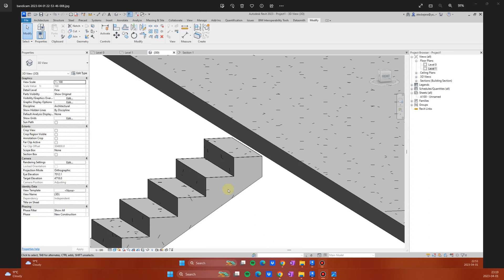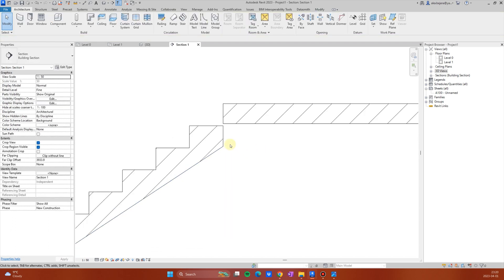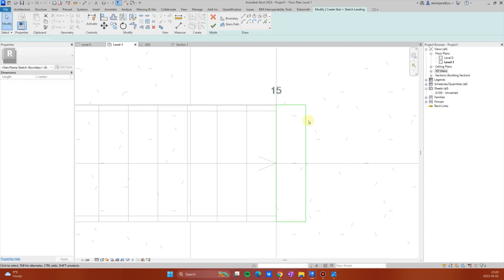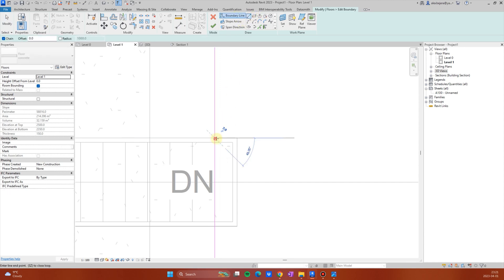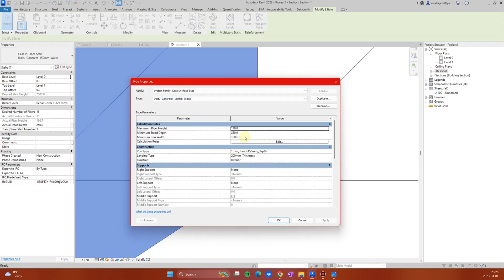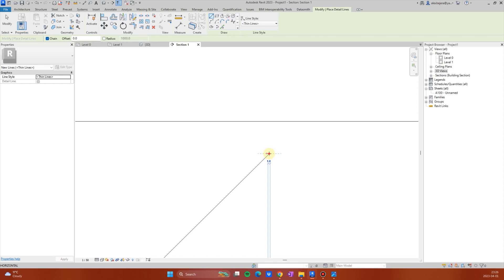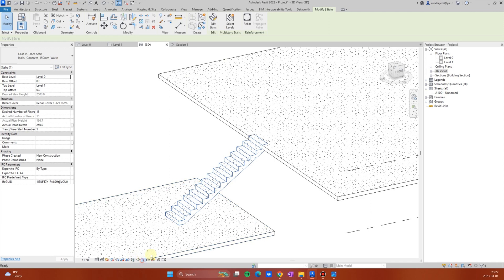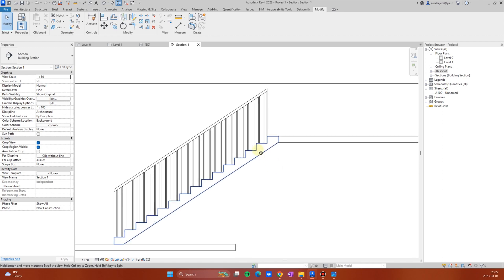Revit solve last stair step and slab connection